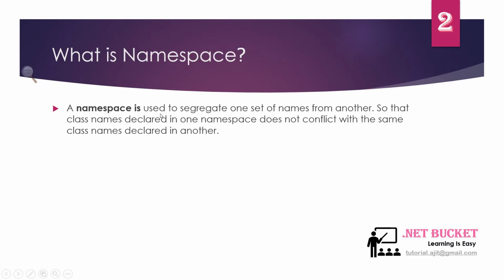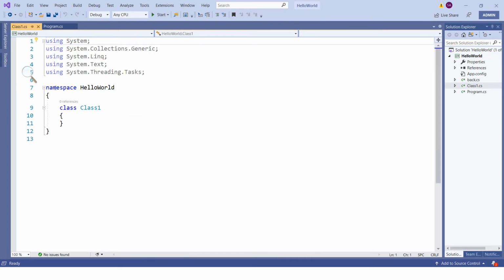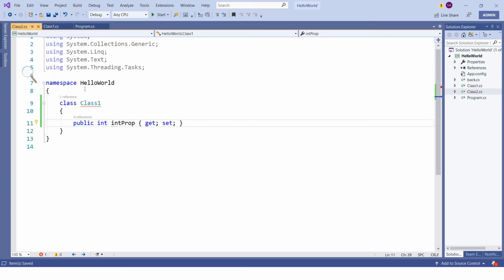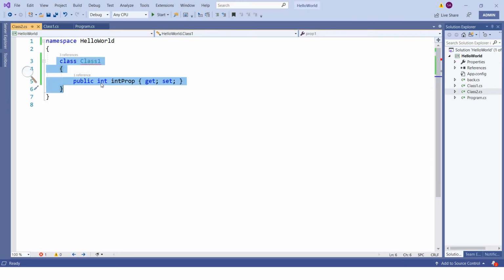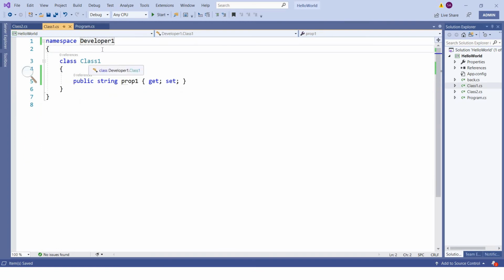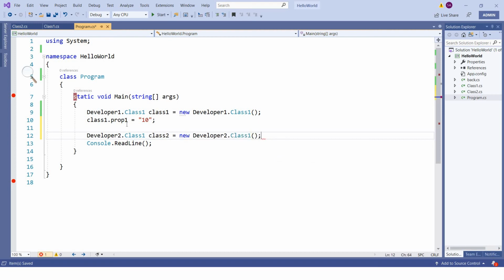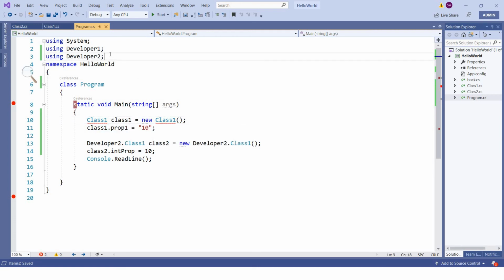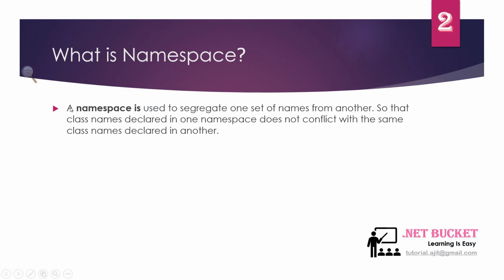Part 22 Namespace in C#